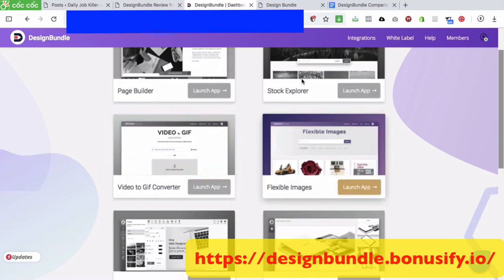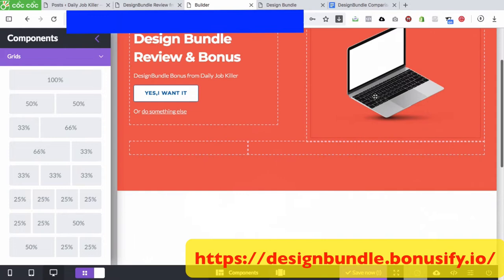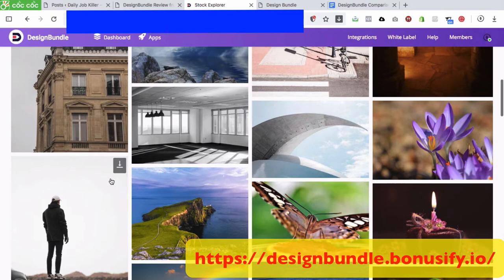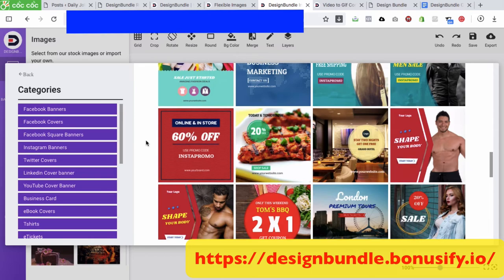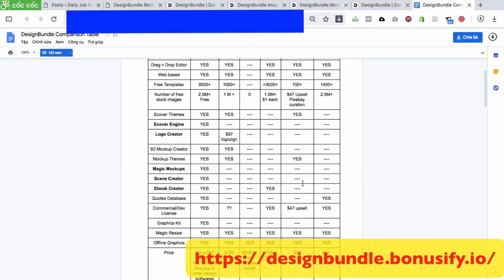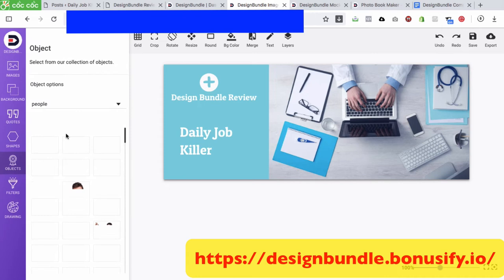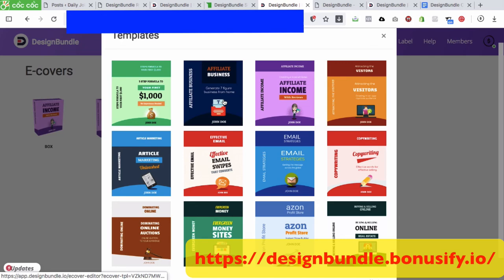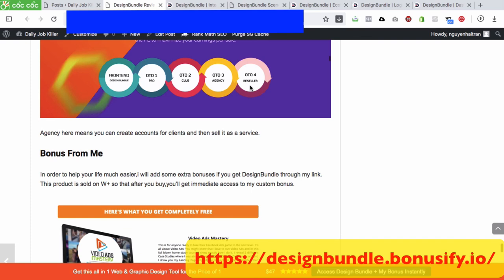DesignBundle Review from Real User-Warning 🚫⚠️-Don't Buy Design Bundle without my Bonus 😍😜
This is the real DesignBundle review from a real customer who has DesignBundle review access from Ifiok Nkem (team Snapilabs) and have already tried and tested the product before.Unlike some fake reviewers out there,we don't steal demo video on the salespage or just scrolling the salespage with garbage bonus page and then publish as DesignBundle review & demo or Design Bundle review and bonus.

DesignBundle is a 10 in 1 graphics design app including : landing page builder,flexible images & stock library,Drag & Drop Graphic Design,Logo & Ecover Creator,Video to Gif Converter,Mockup & Scene Generator with Ebook Designer.

If there's anything you don't understand about DesignBundle after watching this review video,leave a comment here or visit the following blog post :